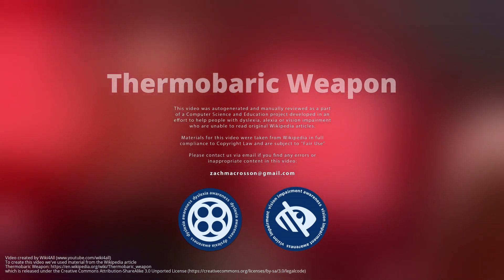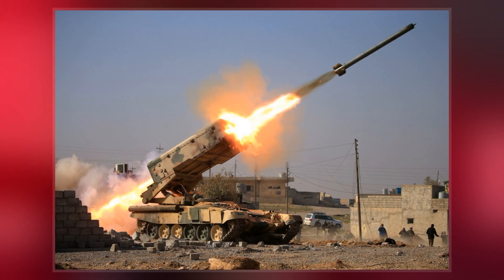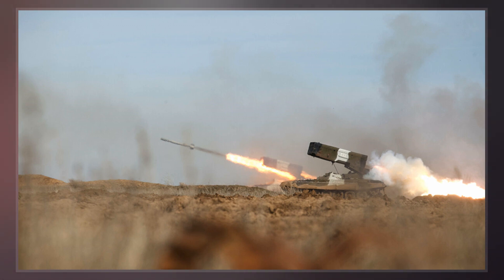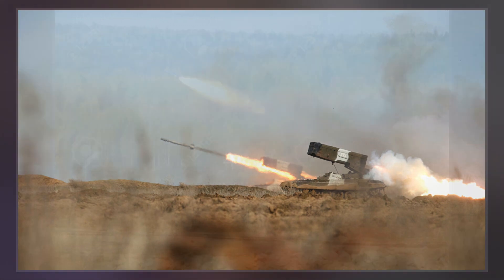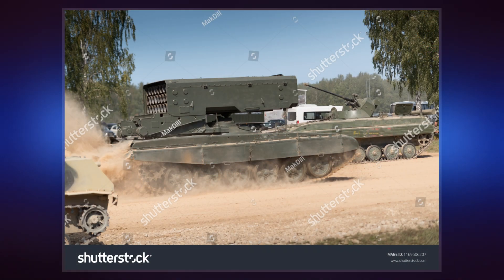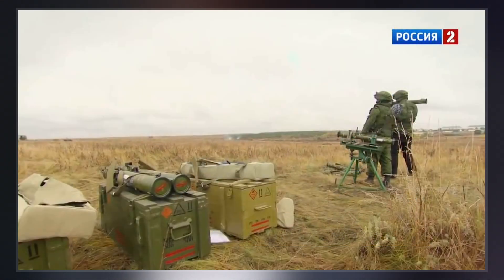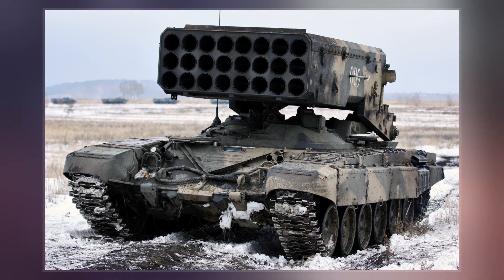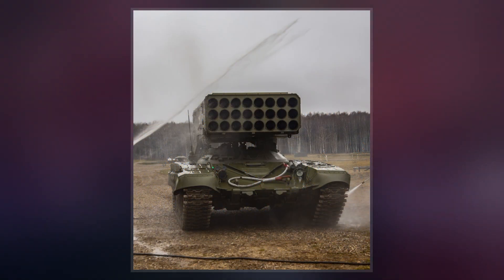Thermobaric Weapon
A thermobaric weapon, aerosol bomb, or vacuum bomb is a type of explosive that uses oxygen from the surrounding air to generate a high-temperature explosion. In practice, the blast wave typically produced by such a weapon is of a significantly longer duration than that produced by a conventional condensed explosive. The fuel–air explosive  is one of the best-known types of thermobaric weapons.